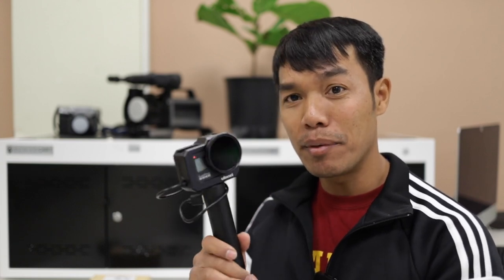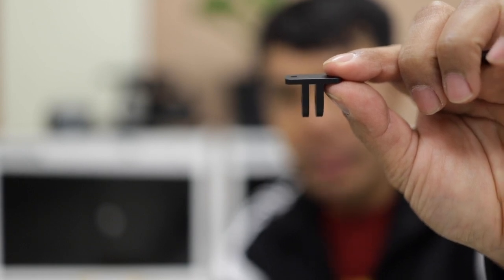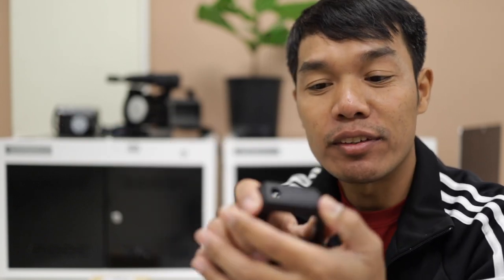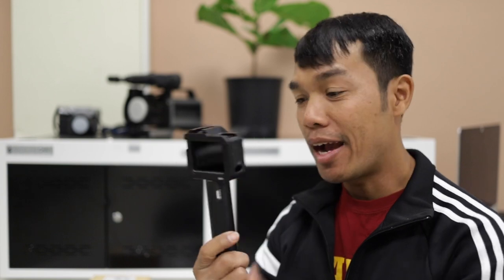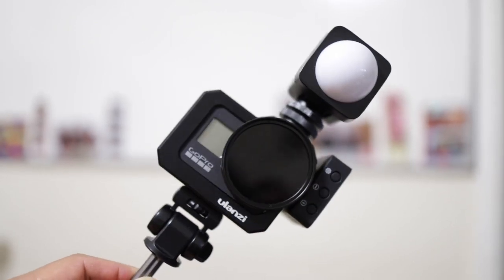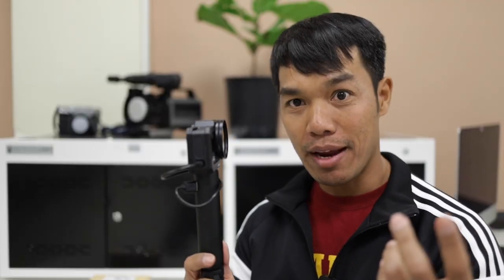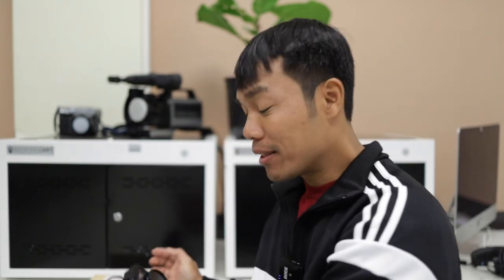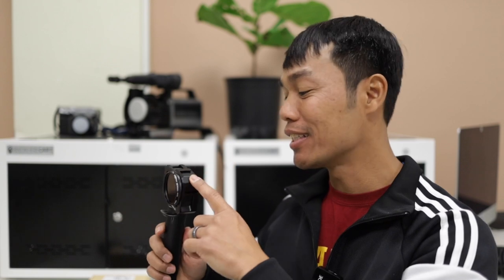GoPro 8 Metal Cage with Two Cold Shoe Mounts and 52mm Filter Threads